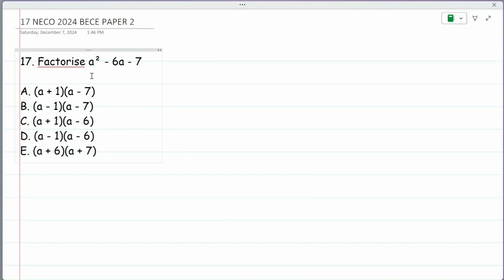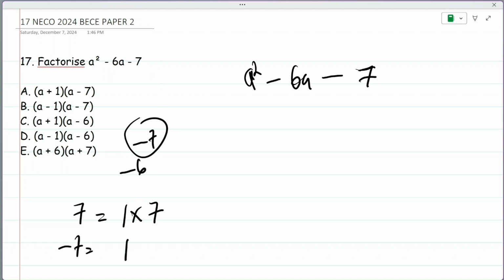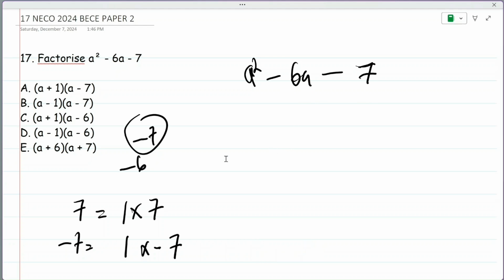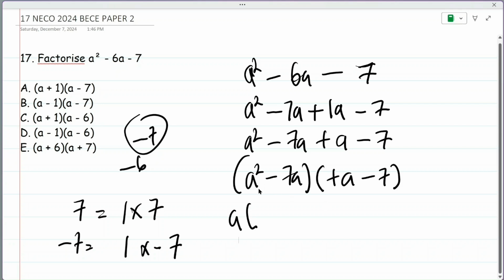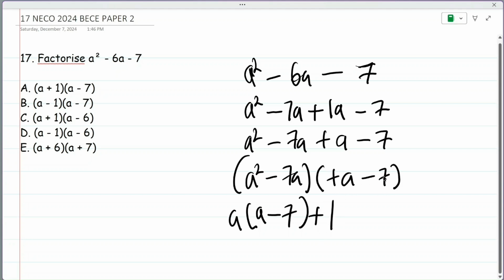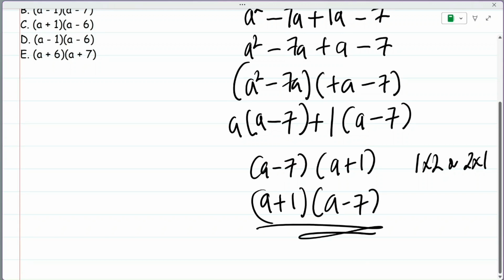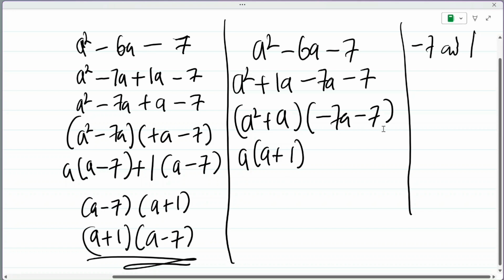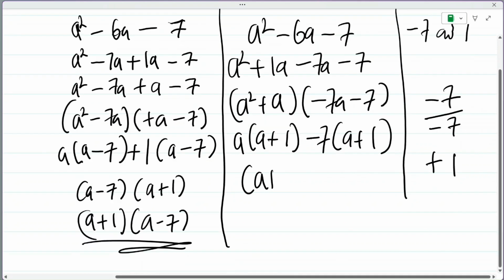17, NECO BECE PAPER 2; FACTORIZATION OF QUADRATIC EQUATION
17. Factorise a² - 6a - 7
A. (a + 1)(a - 7)
B. (a - 1)(a - 7)
C. (a + 1)(a - 6)
D. (a - 1)(a - 6)
E. (a + 6)(a + 7)

enika's, FACTORIZATION OF QUADRATIC EQUATION